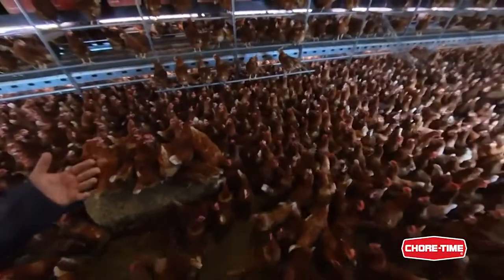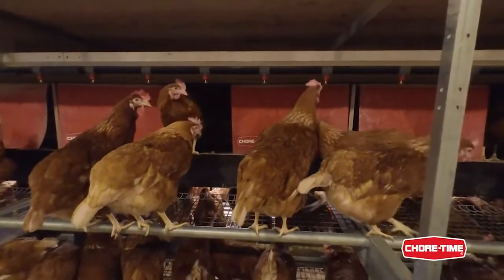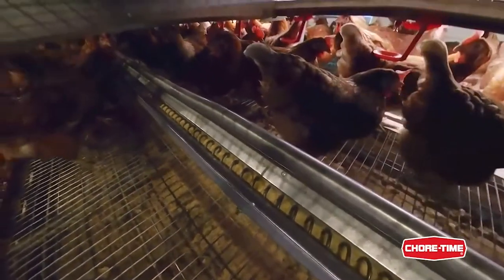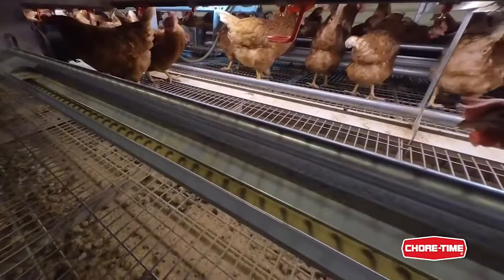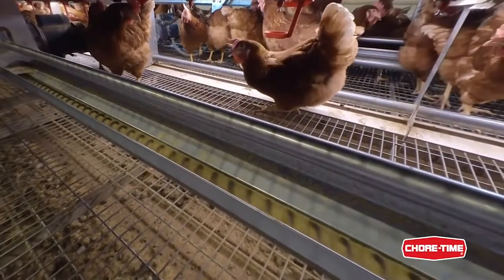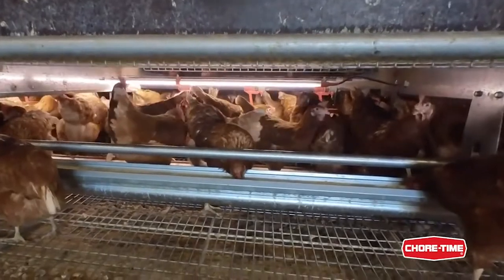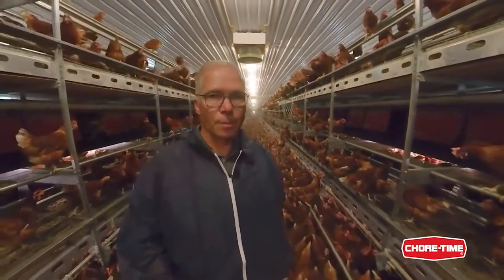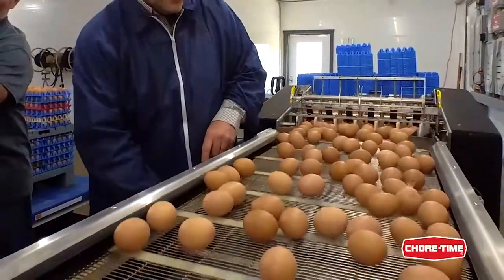Aviary House Tour: RELIA-FLOW® Drinker and ULTRAFLO® Feeder Systems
Come along with us as we tour an aviary house to see how Chore-Time poultry equipment helps minimize costs and maximize production. In this short video you will get an up-close view of Chore-Time's RELIA-FLOW® Drinker and ULTRAFLO® Feeder Systems.